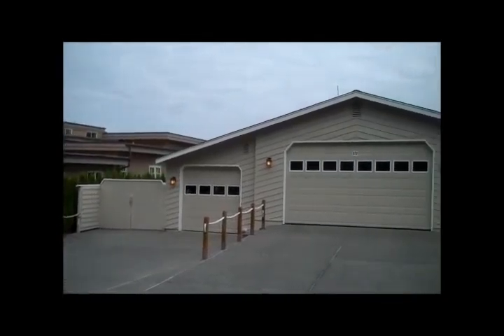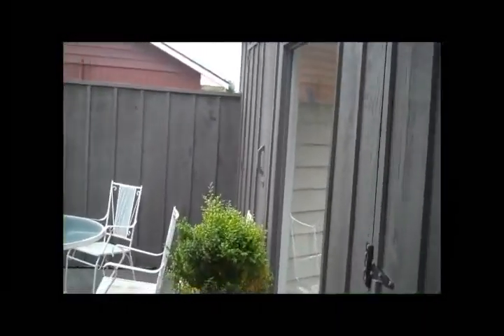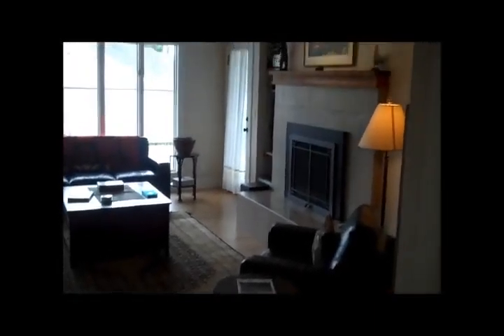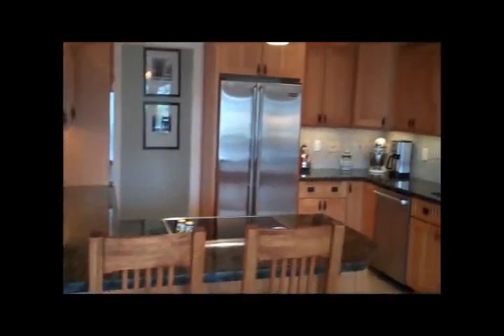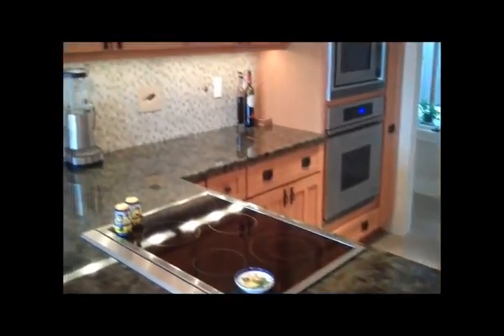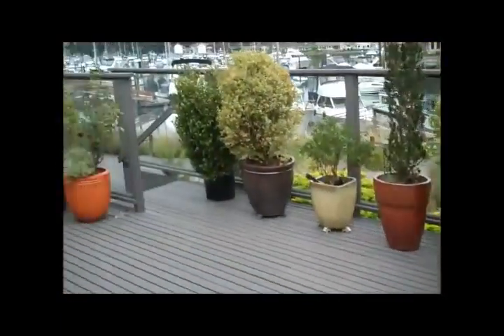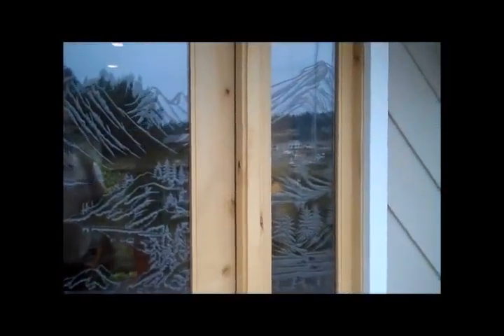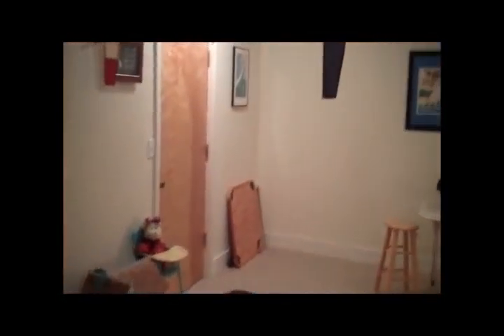La Conner water front home in Shelter Bay with dock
La Conner, WA real estate for sale.3 bed 1.75 bath, 2800 sq ft,  4 car garage Totally redone, top of the line throughout. On the water with dock